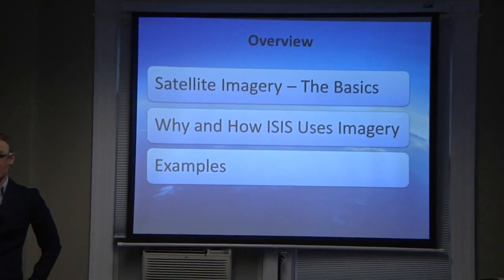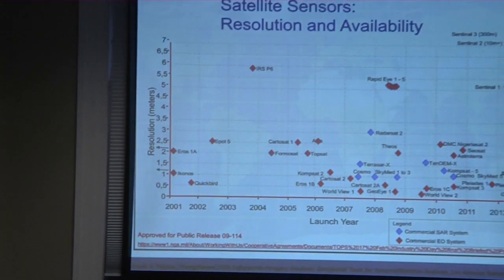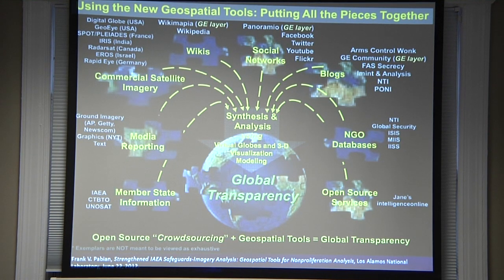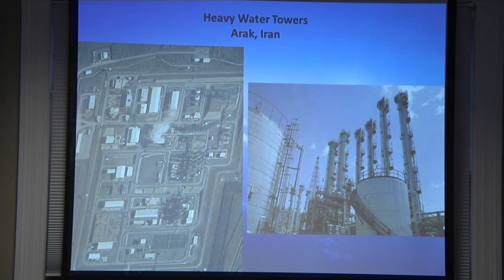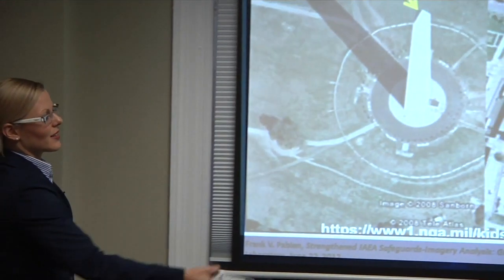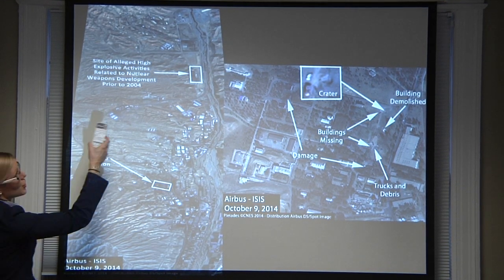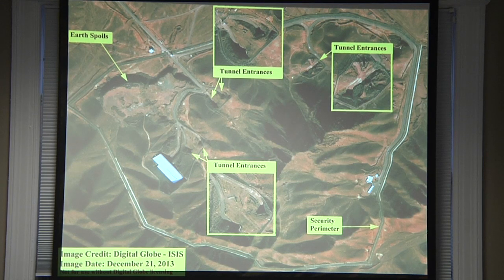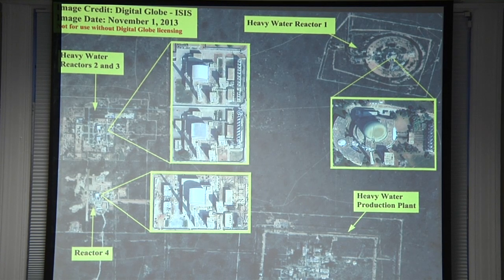Class 7: High Resolution Commercial Satellite Imagery as a Nonproliferation Tool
Serena Kelleher-Vergantini explains satellite imagery technology and how the Institute uses satellite imagery to detect and analyze nuclear facilities. She focuses on image processing and analysis, and how they can be used by both nuclear and imagery analysts to determine the nuclear significance. Some nuclear-related sites have easily observable visual signatures, such as uranium mines. Other fuel cycle activities, especially ones conducted inside non-descript buildings, are more difficult to detect and monitor “from the sky.”  The video also addresses ways proliferant states have camouflaged sites and suppressed visible signatures to protect covert nuclear programs from being detected via imagery. Nuclear sites featured in the lecture include: Chashma (Pakistan), Khushab (Pakistan), Arak (Iran), Parchin, (Iran), Fordow (Iran), Rare Materials Plant (India), Special Materials Enrichment Plant (India), Yongbyon (North Korea), Punggye-ri (North Korea), and Al Kibar (Syria).